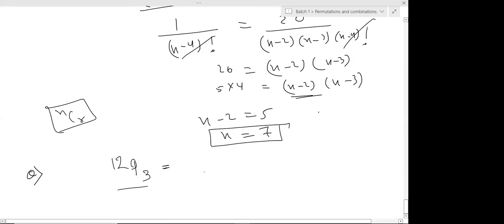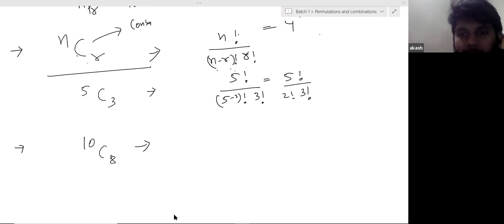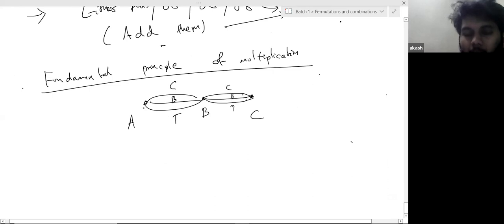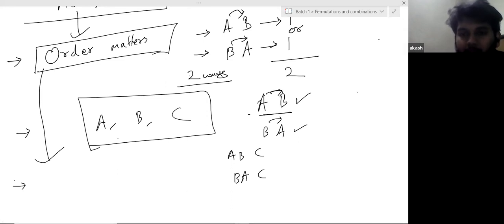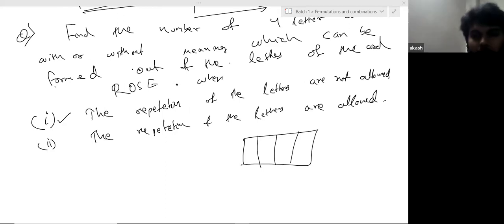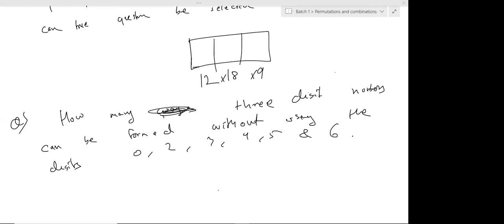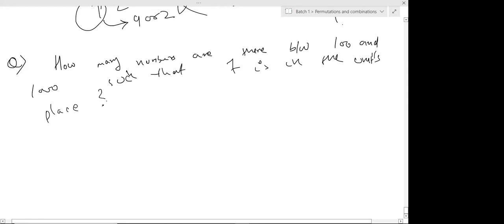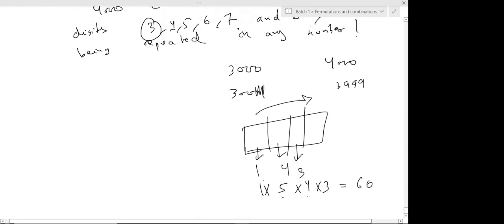Learnivio | Permutation , Arrangement | permutation and Combination | Lect 2 | MEC | 29-12-2021